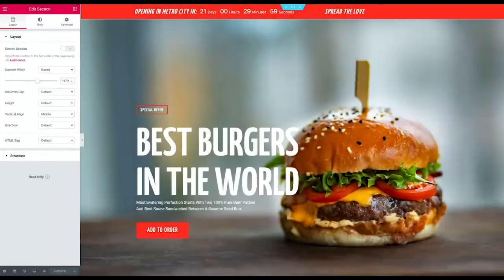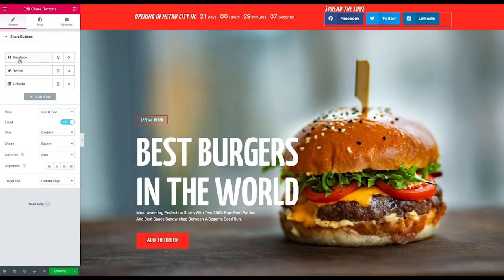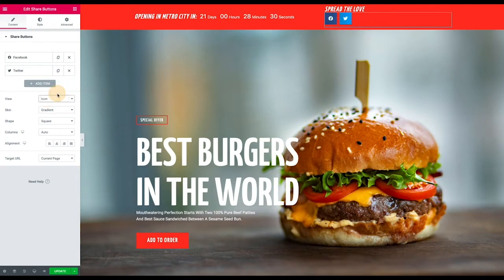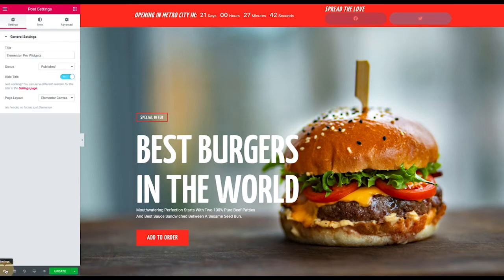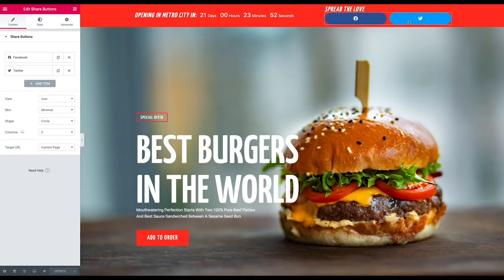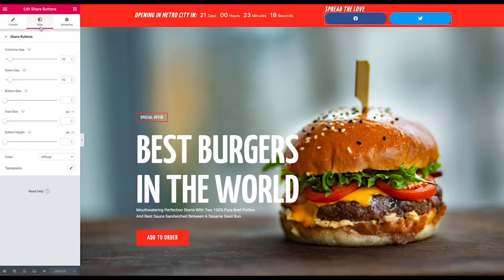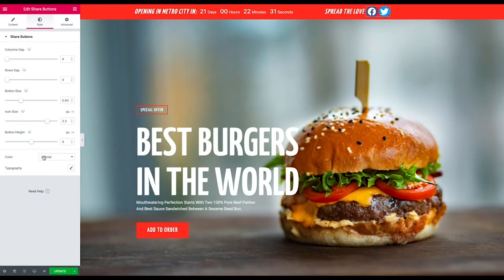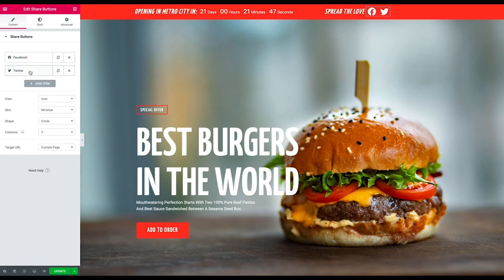Elementor Pro Widgets #18: Share Buttons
Learn how to use the Elementor Pro share buttons widget. We look at:

- The difference between the share buttons widget and social icons widget
- Choosing which networks to share to
- Styling the timer
- What actually gets shared and how to make pages share more than just the URL

As promised, here's the code we sometimes use in our child theme functions.php file to enable featured images and excerpts on pages (be careful, this can crash a site if done incorrectly):

// Enable excerpt support for pages
add_post_type_support( 'page', 'excerpt' );

// Enable featured image for pages
add_theme_support( 'post-thumbnails', array( 'post', 'page' ) );

Once you do this, you should be able to set a featured image and excerpt for pages by clicking the setting icon (gear icon at bottom left) when editing a page in the Elementor builder.

Don't have Elementor Pro? It's crazy cheap for the value and the expert license is good for up to 1,000 sites. $199/year for a 1,000 site license!? Rad. Get Elementor Pro (we may get a small kickback for teaching and referring)

We also put this quick demo site together using the Envato Elements plugin which has a ton of great Elementor resources.